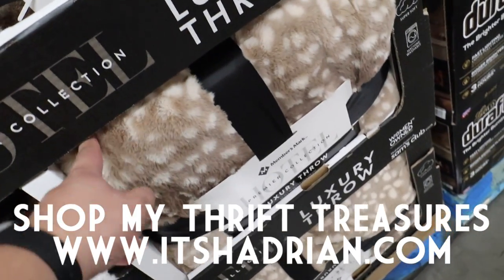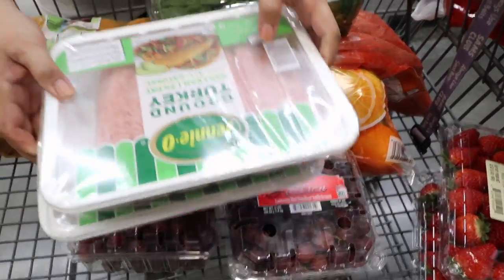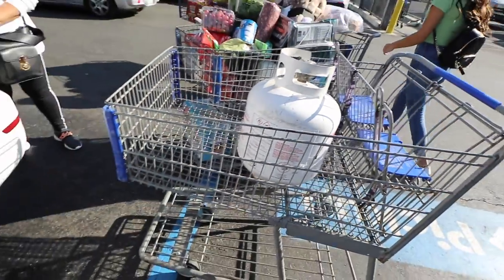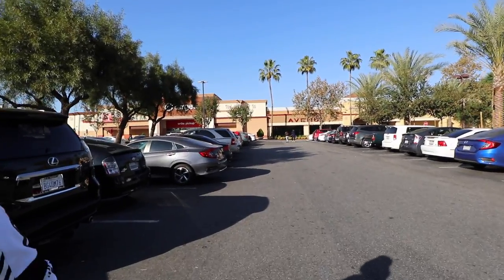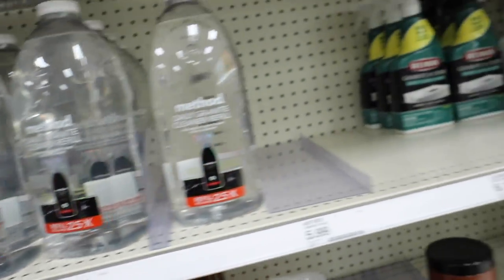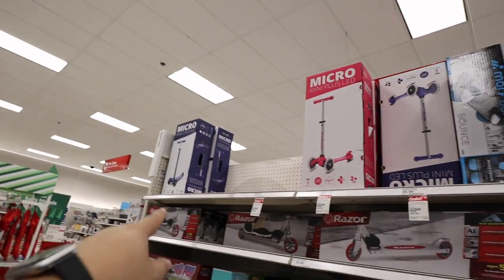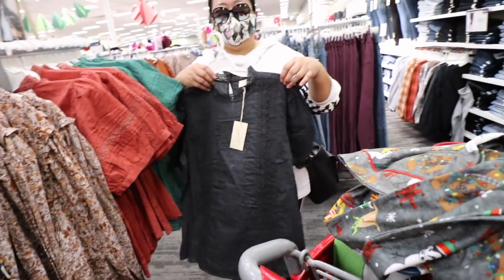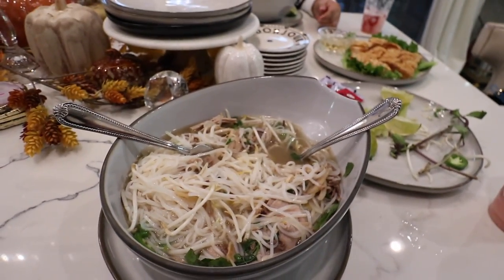GROCERY SHOPPING FOR THANKSGIVING WITH MOM & ME | DAILY VLOG S3.E196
This video is about GROCERY SHOPPING FOR THANKSGIVING  WITH MOM & ME | DAILY VLOG S3.E196

Depop: itshadrian
Poshmark: itshadrian
Mercari : itshadrian